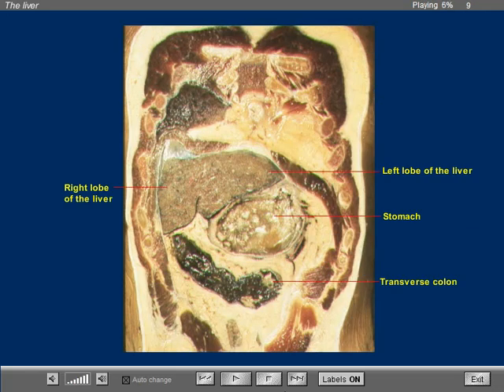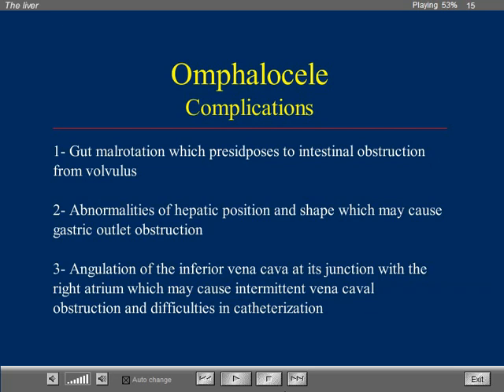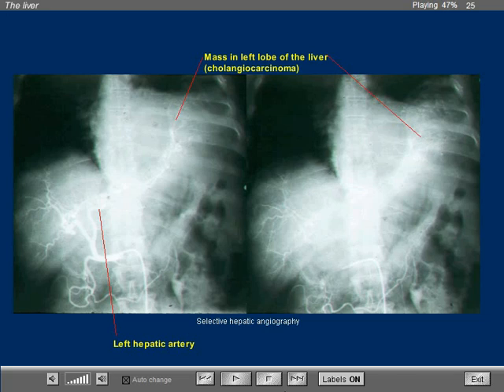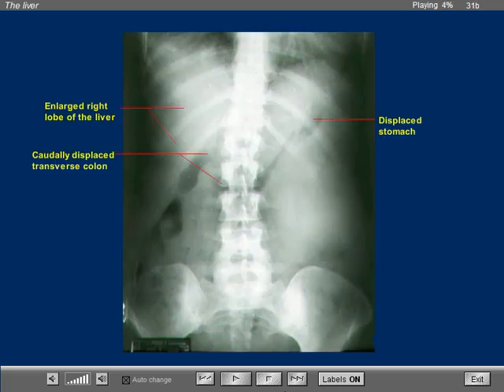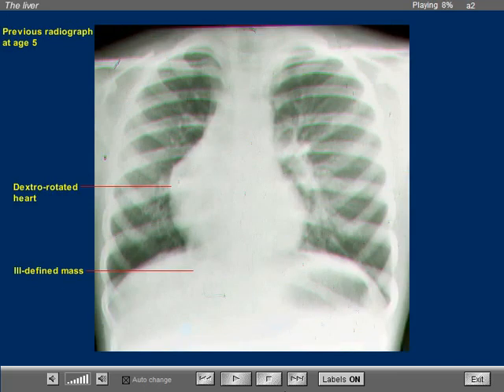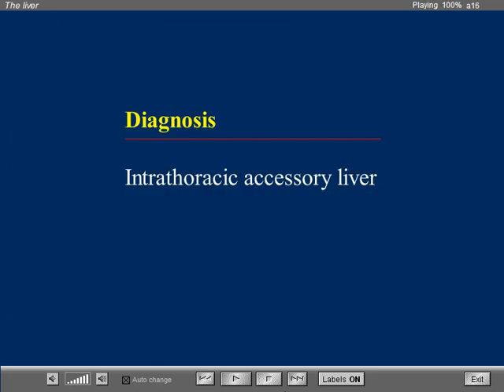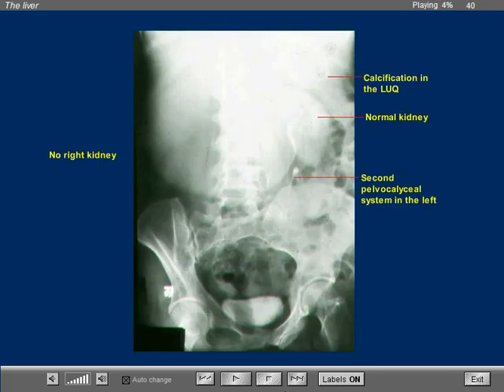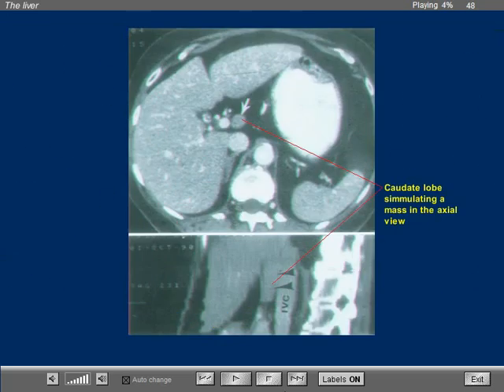The liver vasculature abnormalities in position, size and shape